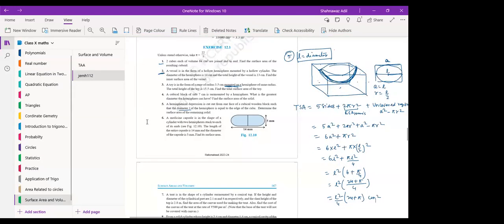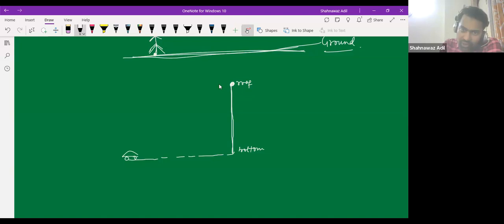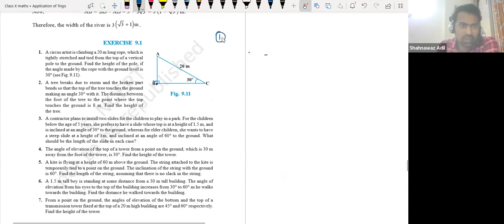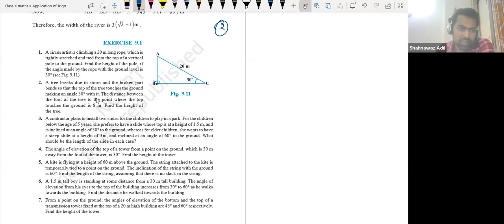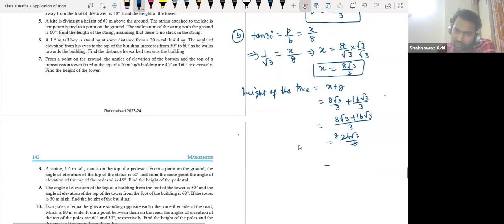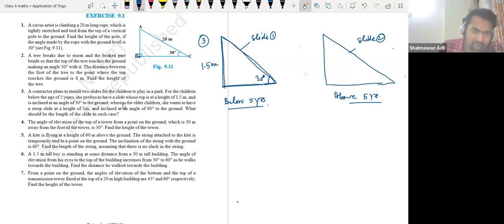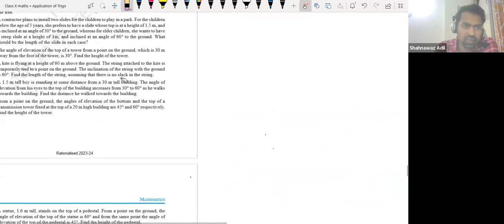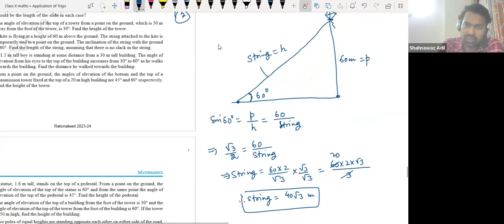Learnivio | Maths Lect Rifa 05-12-2023